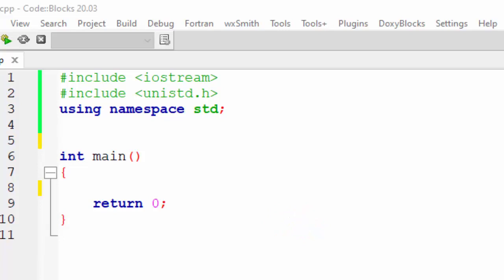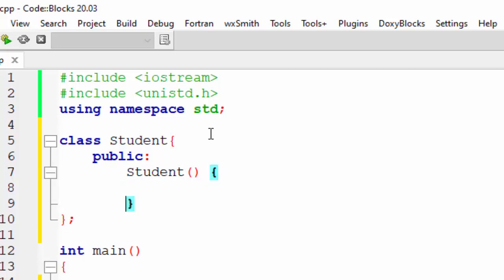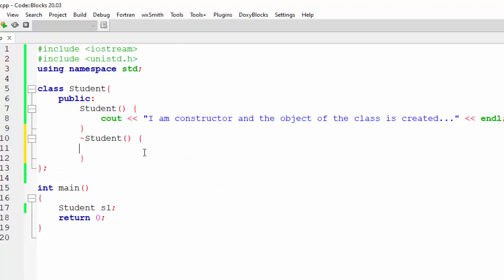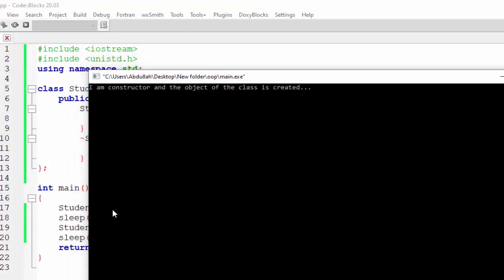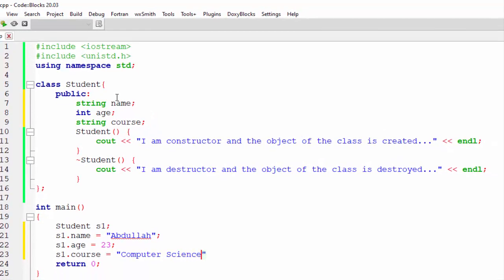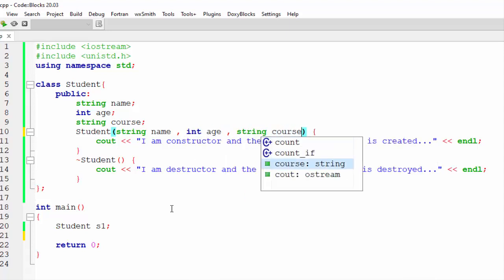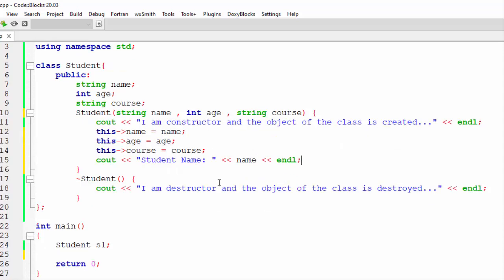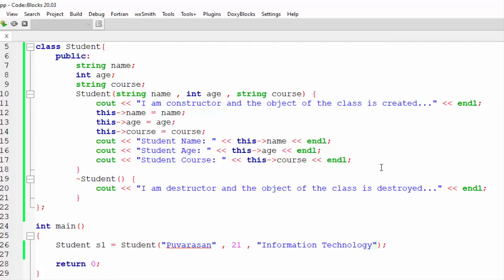Constructor in C++ | Object oriented Programming in C++ | C++ Tutorials For Beginners